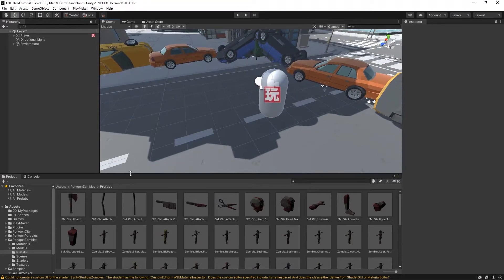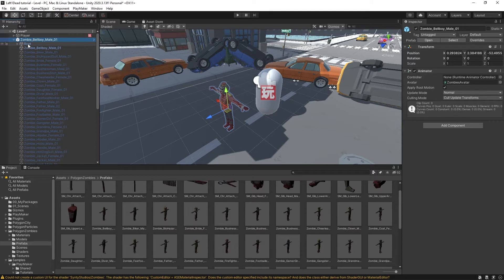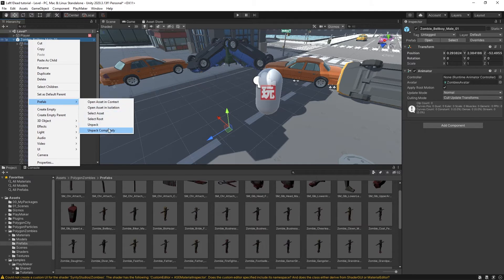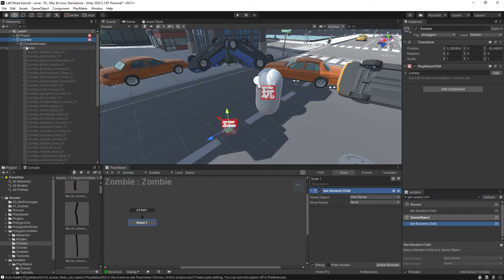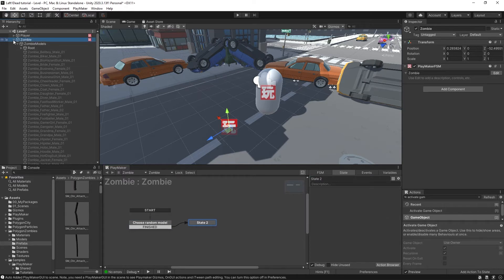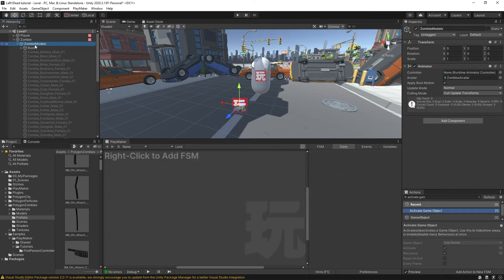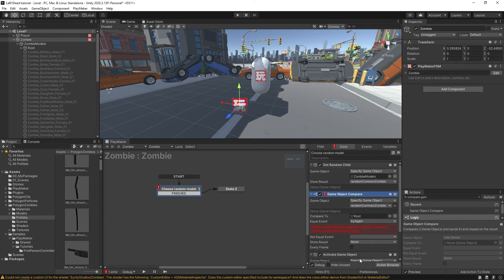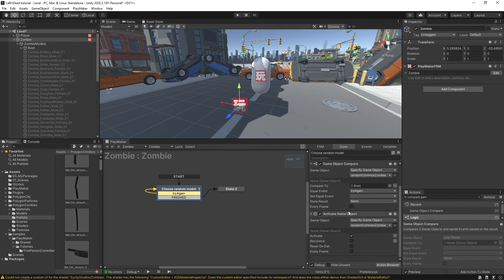Zombie Horde Course (Part 4: Zombie Prefab)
In this video, you will learn how to set up the Zombie game object to randomly select character models.

Timestamps
00:00 - Intro
00:19 - Starting with a prefab
01:35 - Zombie FSM
03:12 - Ignoring the "Root" game object